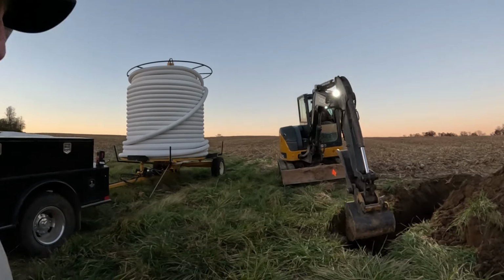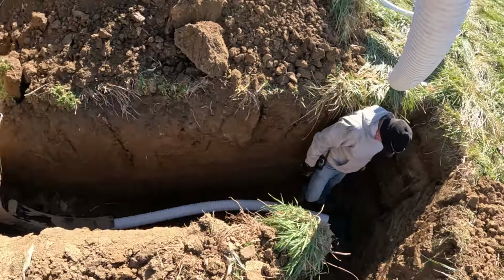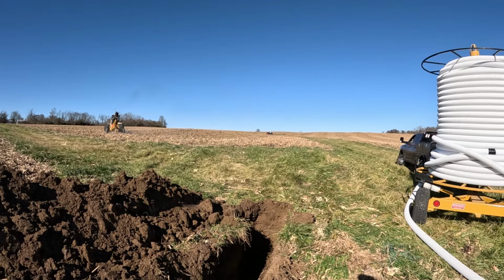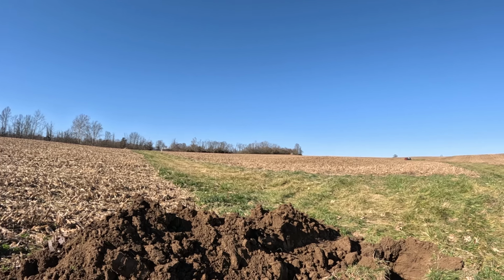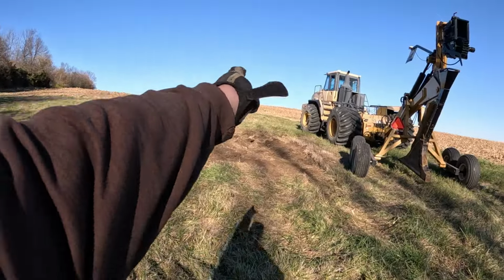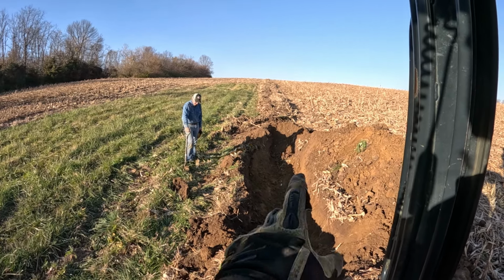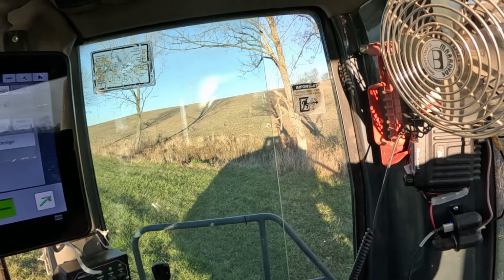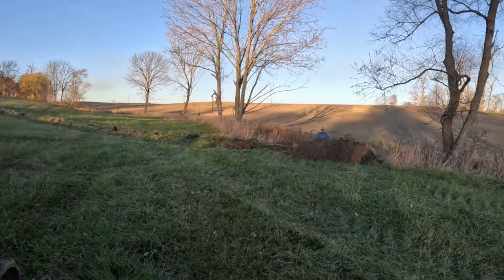A Day in the Life of a Tile Installer.....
Multiple new tile outlets for multiple new tile runs are installed. One line cuts right across a waterway, all tile is installed with a Soilmax stealth tile plow and Bell 4206D.  A day in the life of a tile installer!!

tile plow installation, tile drainage systems, farm equipment reviews, agricultural technology advancements, soil drainage solutions, fieldwork techniques, farm machinery operation, rural lifestyle